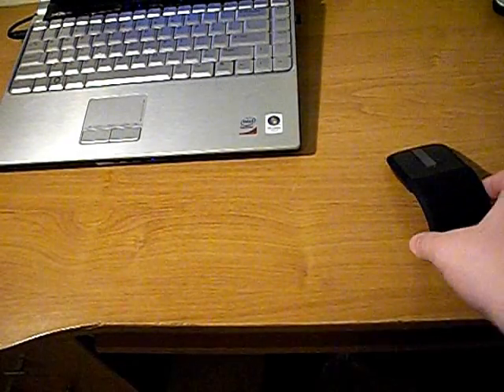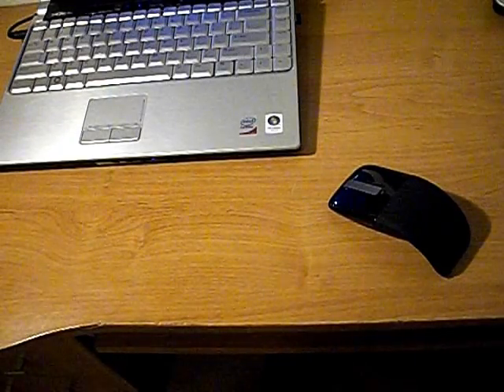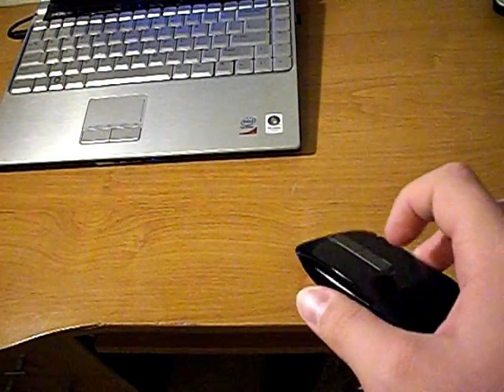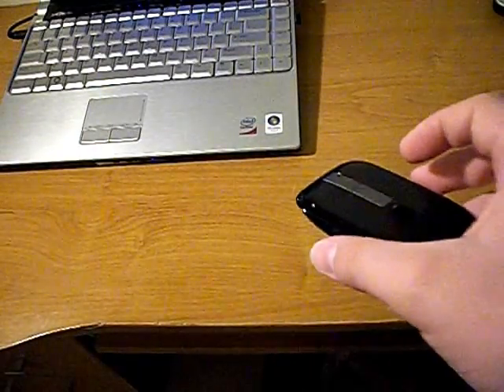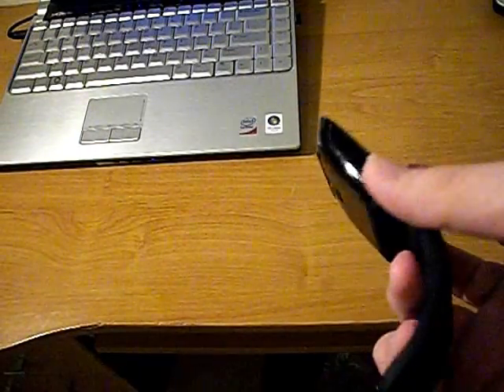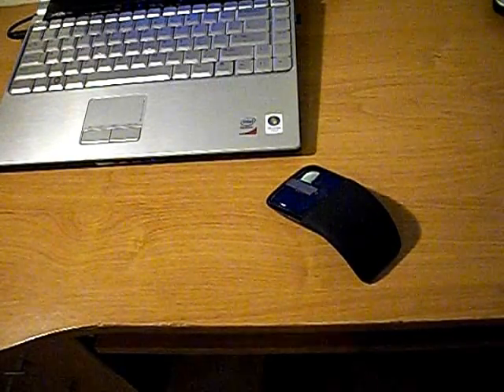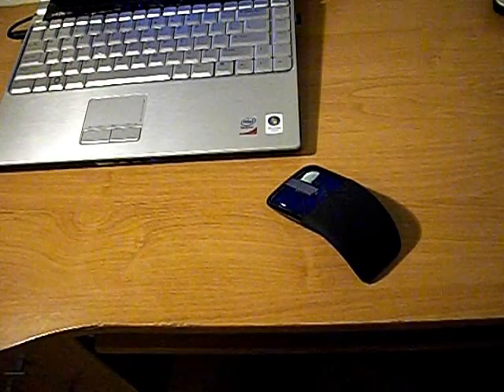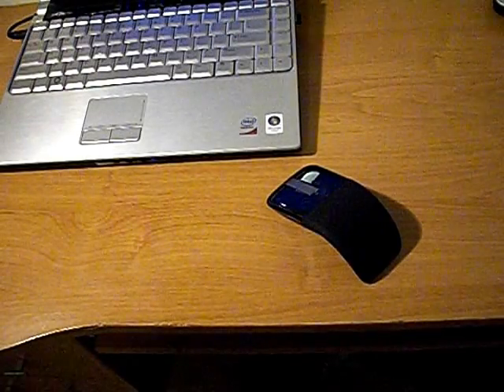Arc Touch Mouse Review and Final Thoughts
BTW I forgot to mention, this has BlueTrack Technology, which means that it will track on ANY surface except glass.